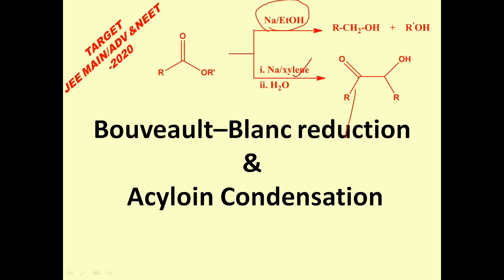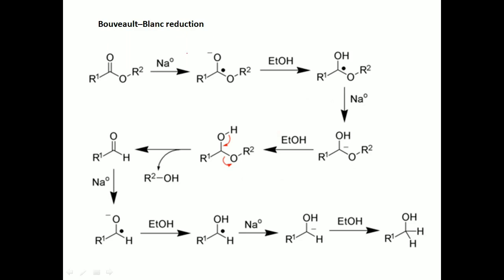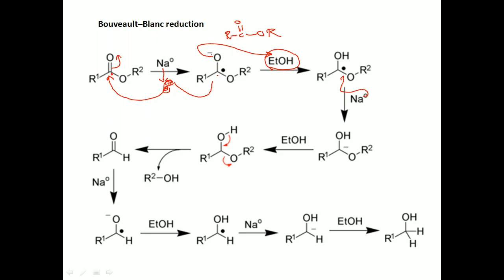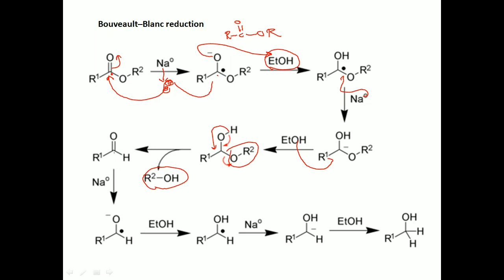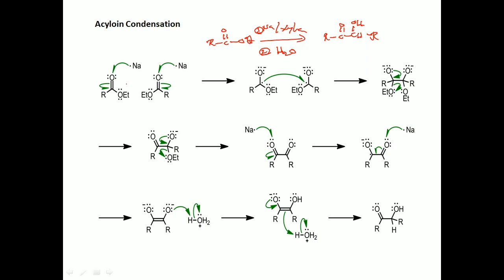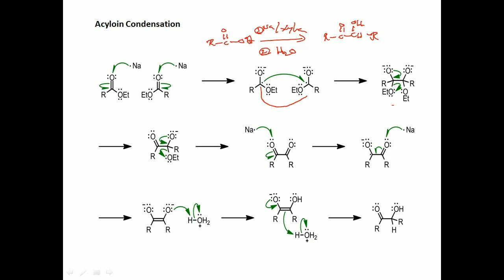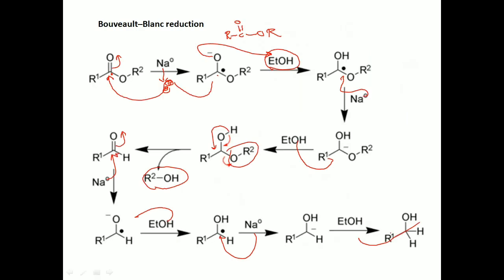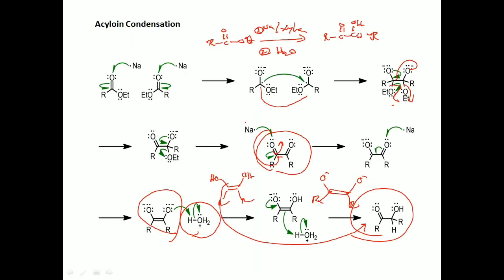Bouveault -Blanc reduction & Acyloin condensation